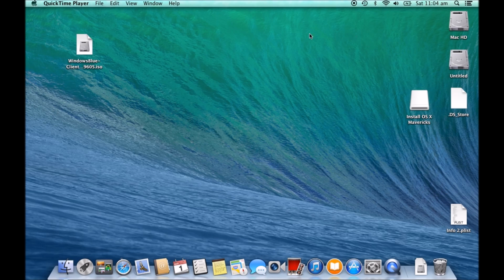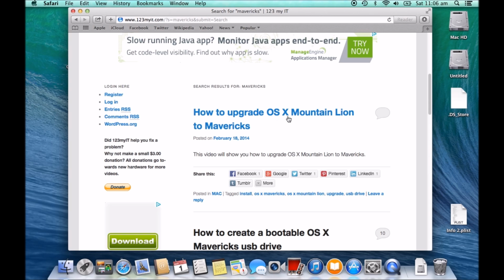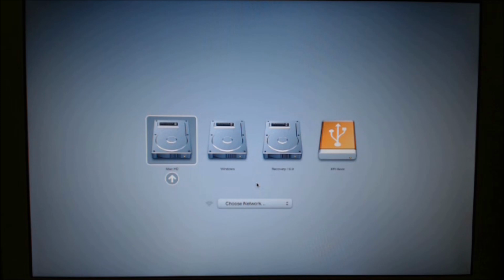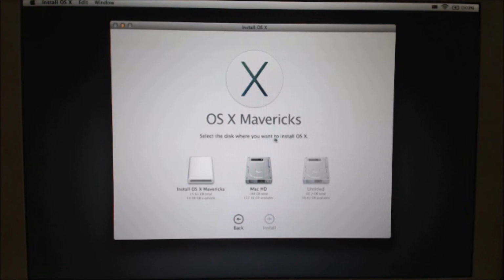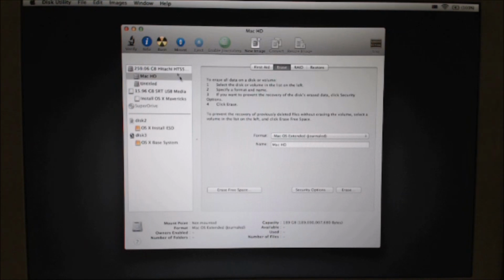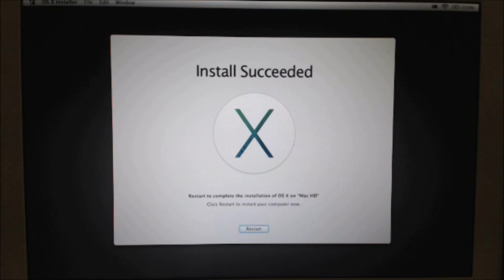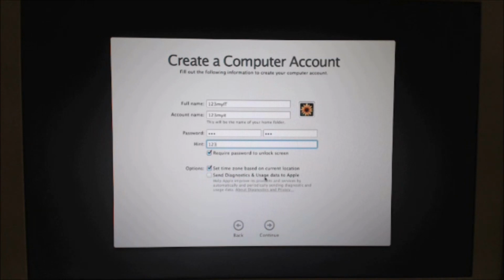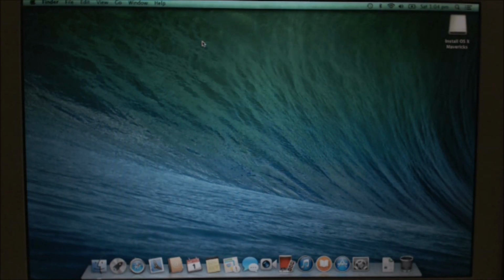How to do a clean install of OS X Mavericks from USB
This video will show you how to do a clean install of OS X Mavericks from USB.